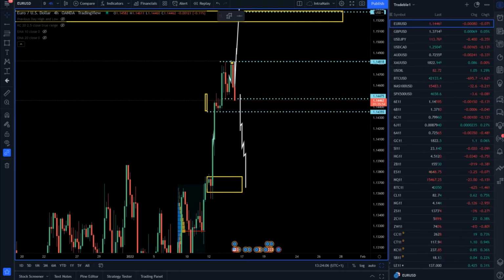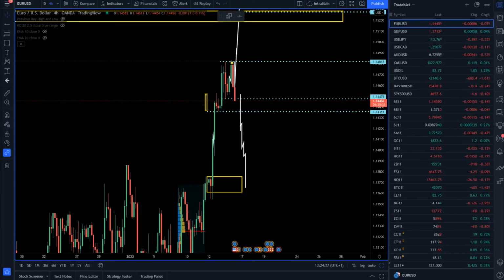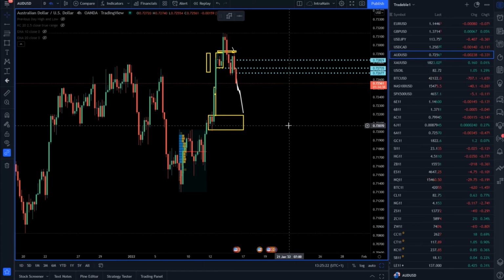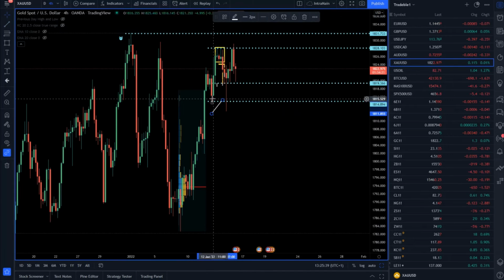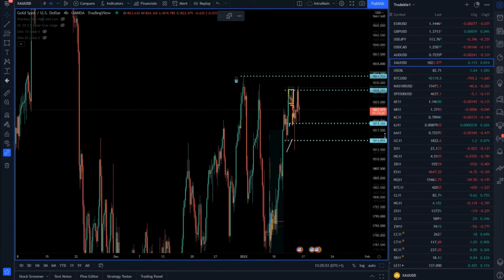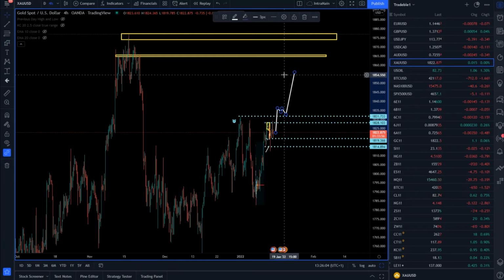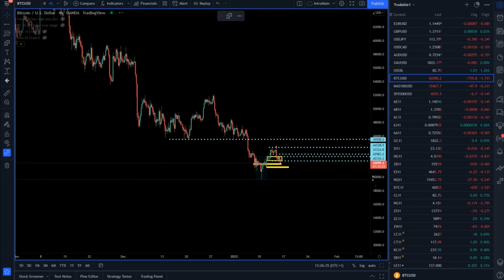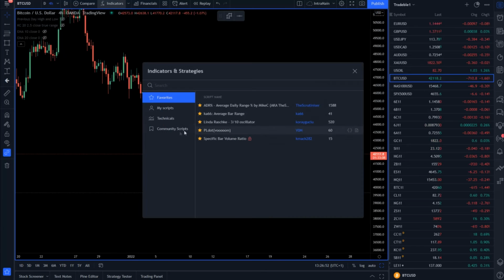Forex forecast 01/14/2022 on EUR/USD, AUD/USD, Gold, BTC/USD from Petar Jacimovic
00:00 Announcement of today’s analisys –  EUR/USD, AUD/USD, Gold, BTC/USD
00:16 EUR/USD
02:07 AUD/USD
02:47 GOLD
03:48 BTC/USD